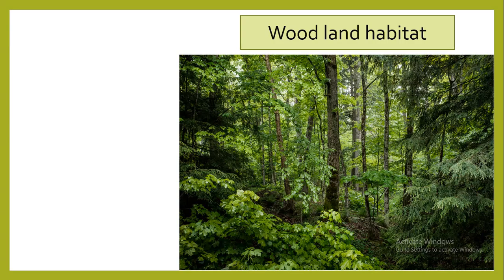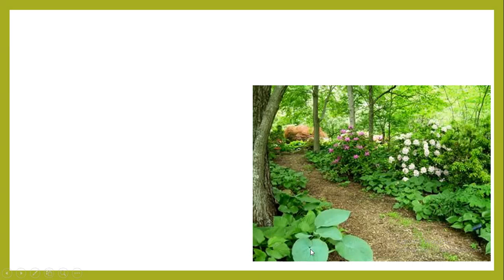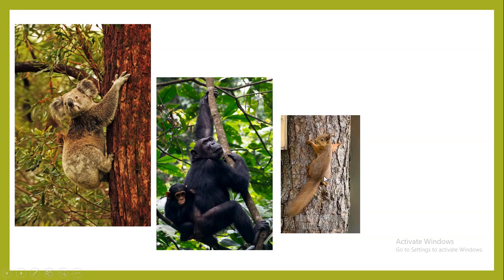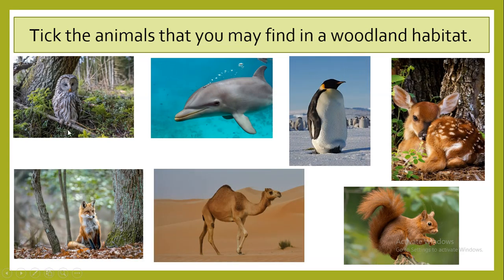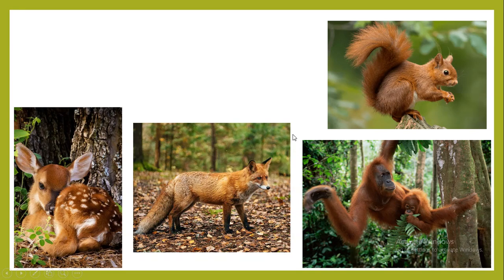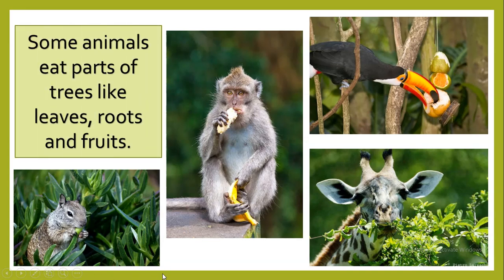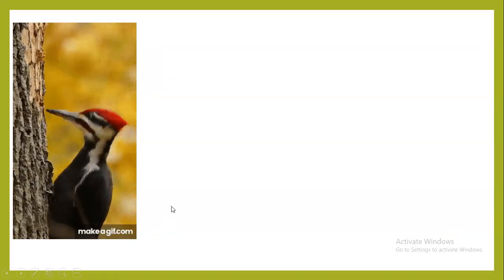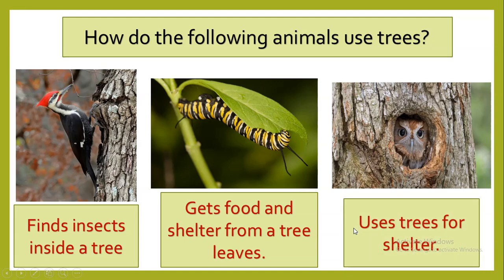woodland habitat 3rd grade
habitat, woodland, animals, trees are resources.